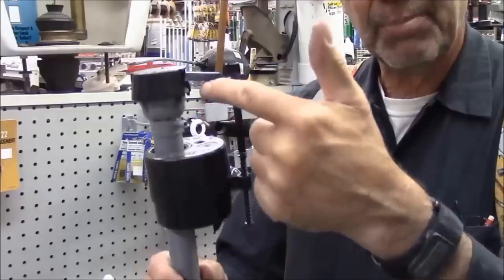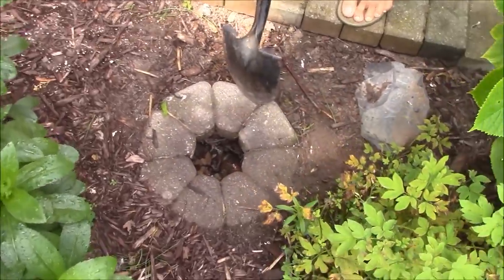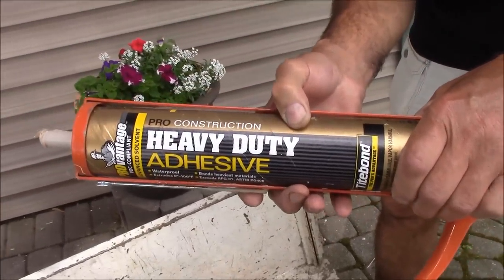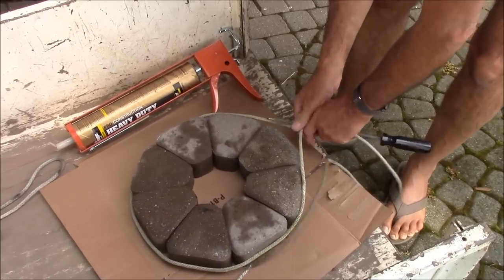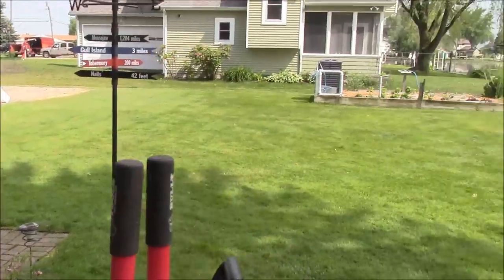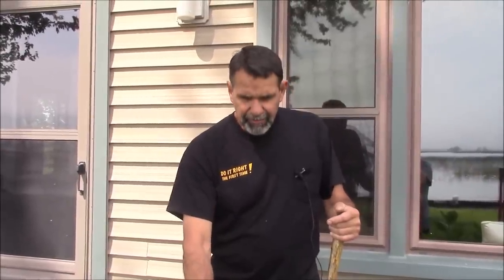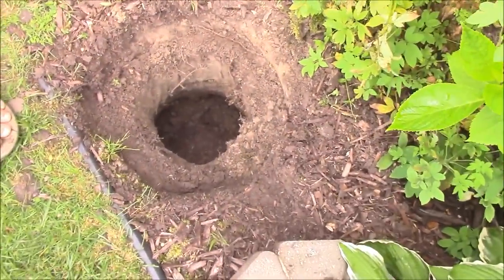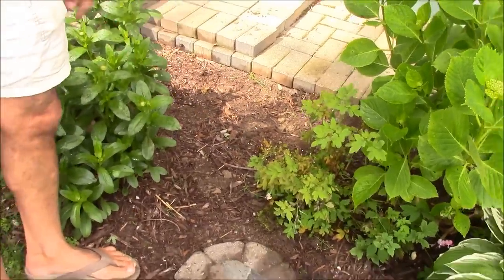Puppy Poop Hole Disposal Pit, Best Way to Dispose of Dog Pet Waste in Yard Cleanly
Dig a hidden, aesthetic puppy dog poop hole that buries animal waste in your yard. It disposes dog crap in the ground to decompose.
At the top of the puppy dog poop hole will be a ring of paver stones without the center stone. Glue the ring together with construction adhesive. The missing center stone is the size of the hole opening.
Place the stone ring on the ground and dig around the perimeter so the stone ring lays flush with the ground so the lawnmower clears it. Remove the ring and use a post hole digger to dig a 3 foot deep (more or less), pear-shaped hole.
Put the stone ring back and cover the opening with a flat stone that you can kick aside when you dump in the waste.
The 3 foot hole lasted 1 ½ years for my 70 lb. dog.
When you dig a new hole, put some of that dirt over the old hole, level it, and the hole is gone. If the new hole is on the lawn, the grass I cut out is place on top of the old hole and it fills in quickly.